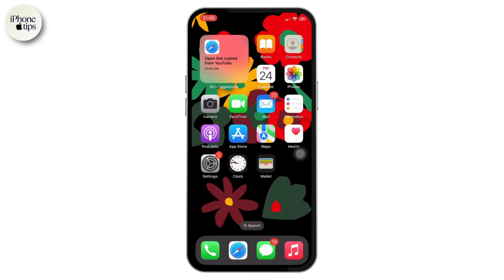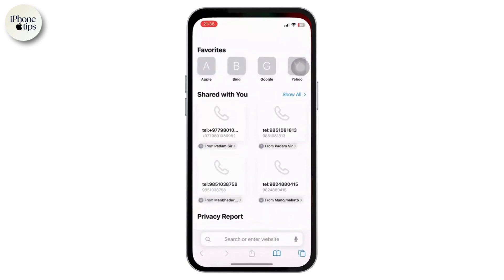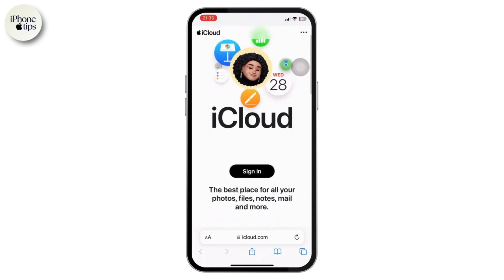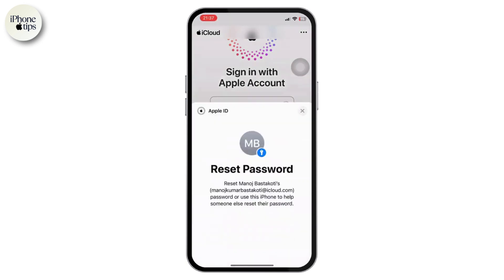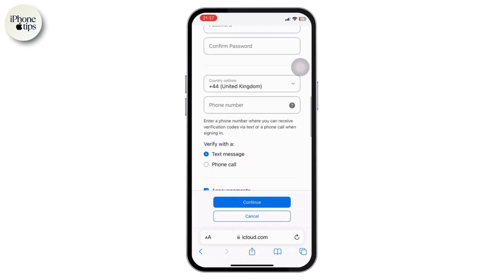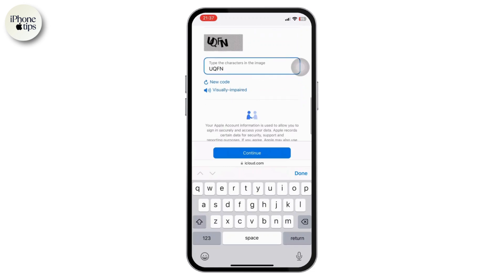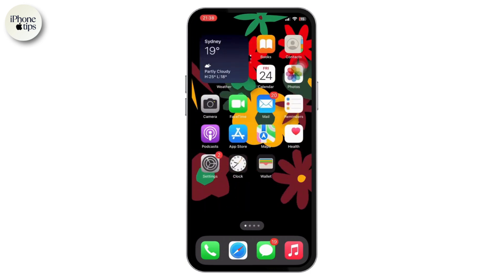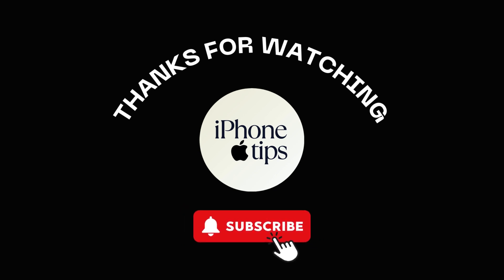How to Create Another Apple ID if you Already have One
In this video you will learn about How to Create Another Apple ID if you Already have One.

How to Create Another Apple ID if You Already Have One (2025)!

Need to create a second Apple ID but already have one? This video will guide you through the process of setting up a new Apple ID while keeping your existing one. Whether you're asking, "Can I create another Apple ID if I already have one?" or need help managing multiple Apple IDs, this tutorial has you covered. Learn the steps to set up a new Apple ID and switch between accounts with ease. Watch now to find out how to create another Apple ID today!

Timestamps:

00:00 How to Create Another Apple ID if You Already Have One
00:10 Can I Use Multiple Apple IDs on One Device?